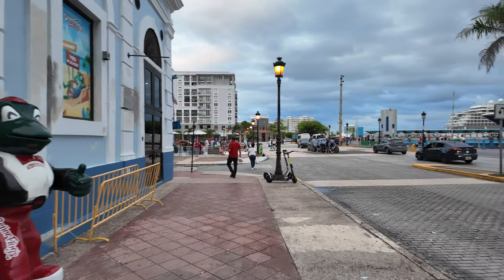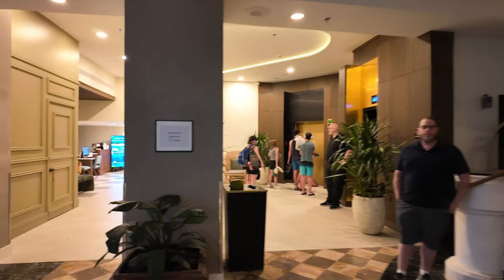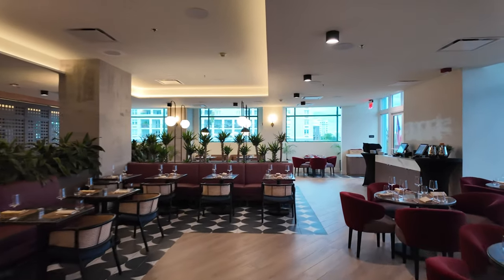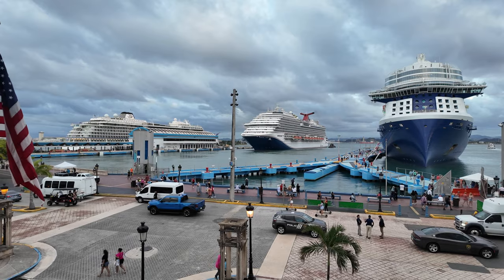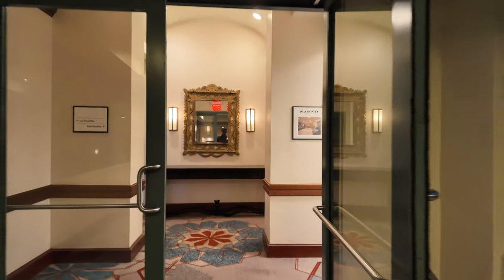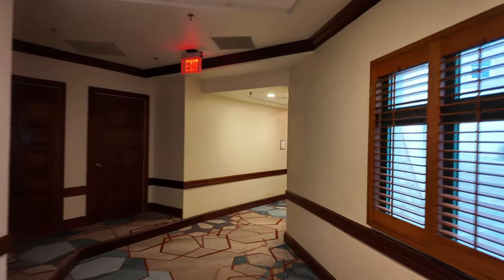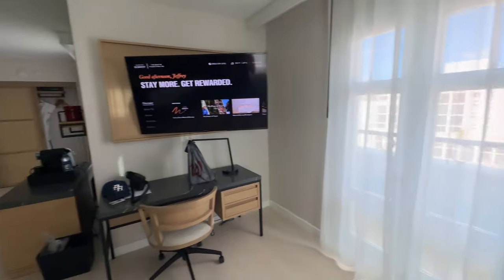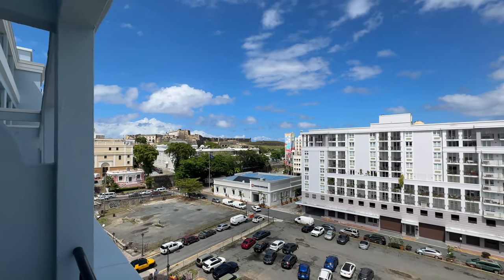Rumbao Hotel San Juan Puerto Rico 2024 (OLD SAN JUAN SHERATON)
This is a tour of the Hotel Rumbao, a Tribute Portfolio Hotel by Marriott.  This is the old Sheraton San Juan with a new name and remodel.